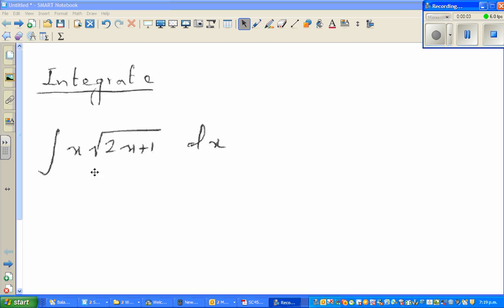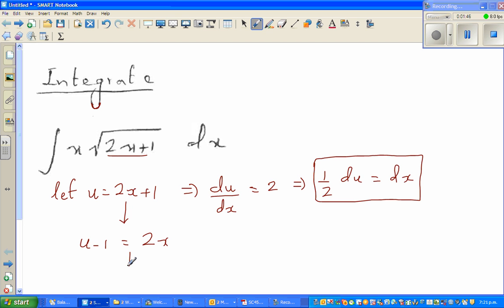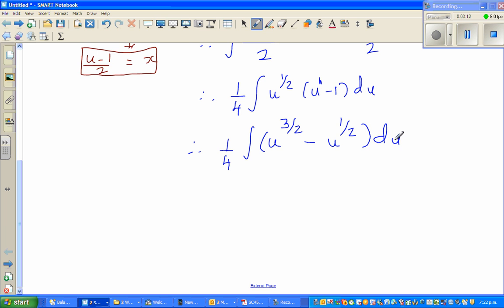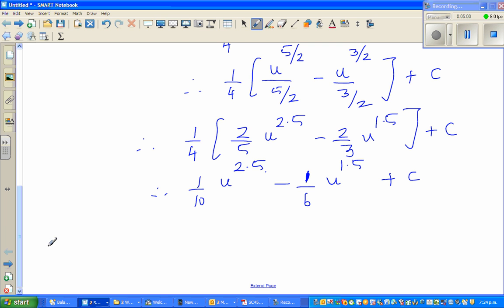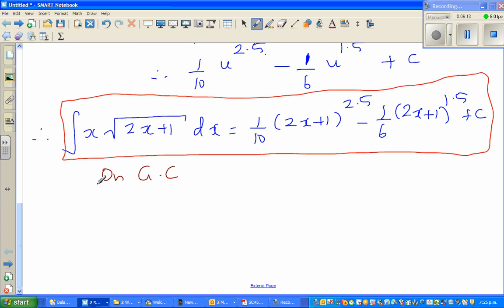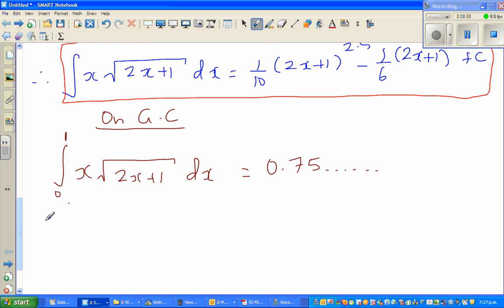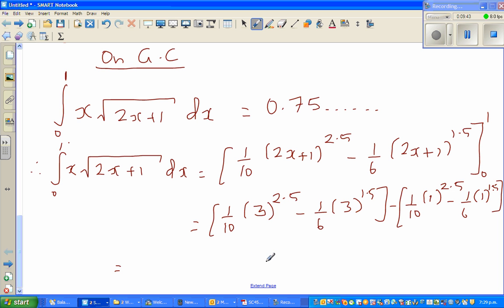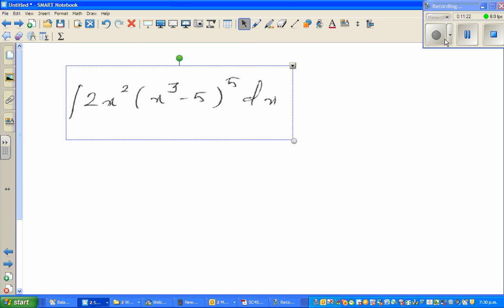Indefinite integration of x2x+1^0 5